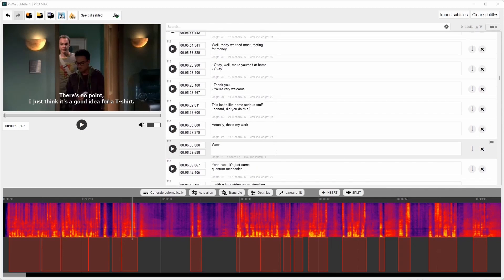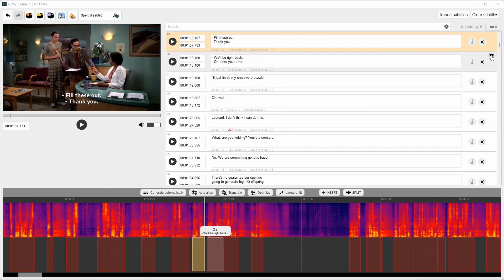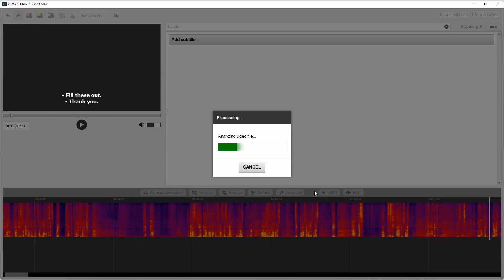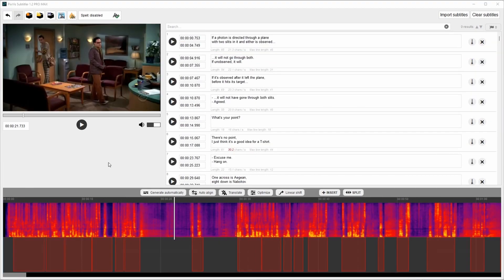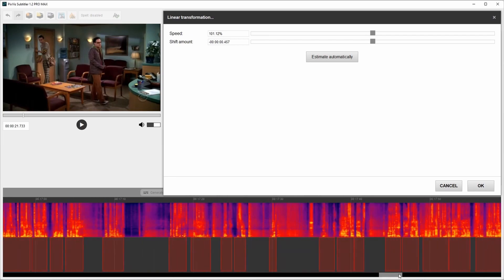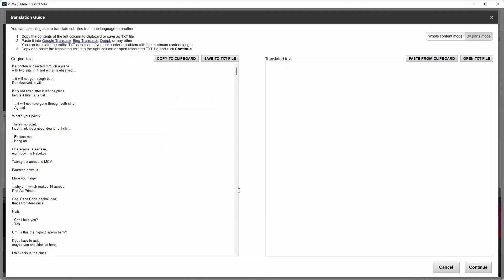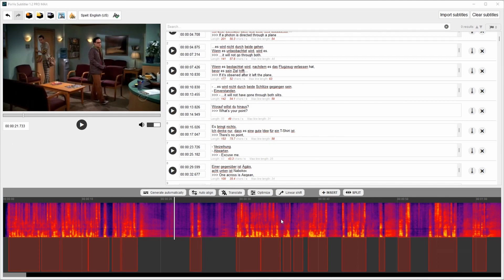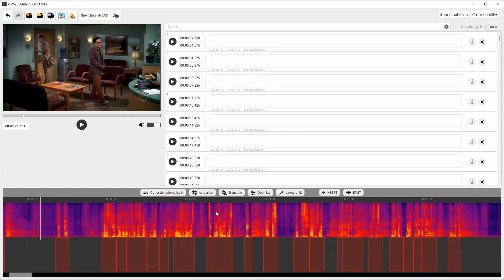PixVis Subtitler: Software for subtitle editing with AI features and speech recognition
Edit subtitles for video with AI functions.
- Automatically recognize speech in different languages
- Automatically generate subtitles
- Automatic synchronization of misaligned subtitles to audio
- Easily translate subtitles to different languages
- Optimize subtitle timing for better experience
- Spell checking for different languages
- User-friendly drag & drop interface
- Burn subtitles in video

00:00 Basic user interface
01:34 Subtitle automatic generation and speech recognition
02:48 Automatic synchronization of misaligned subtitles
03:55 Spell checking
04:28 Translation guide
05:42 Optimization of subtitles
06:01 Subtitle burning
06:15 Different versions